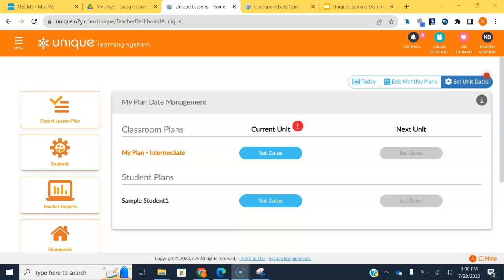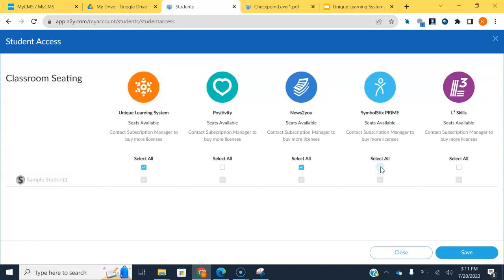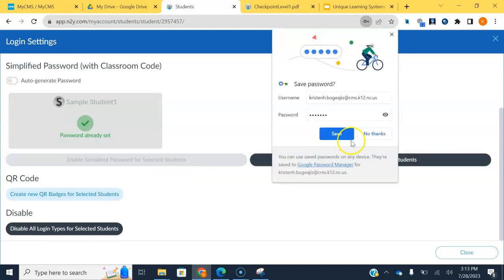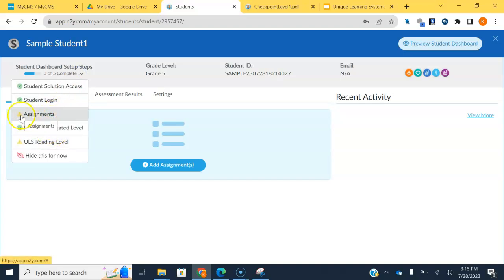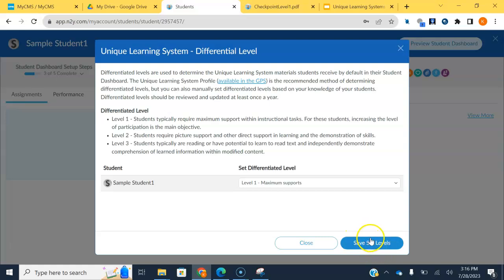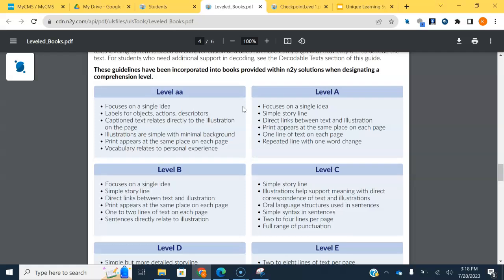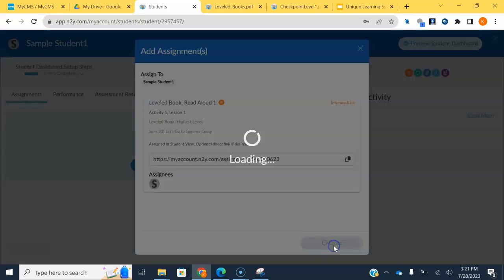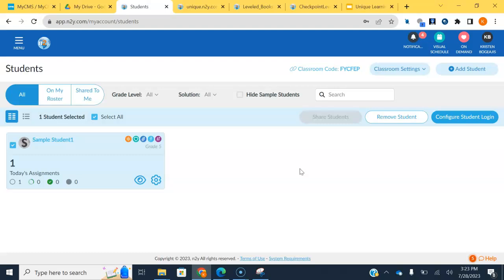Student Profile Set Up ULS Unique Learning Systems